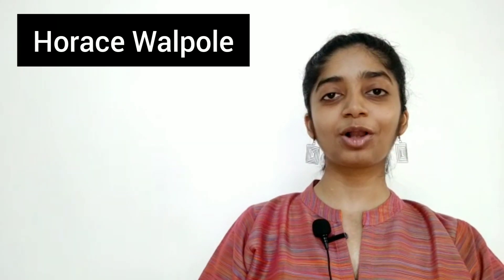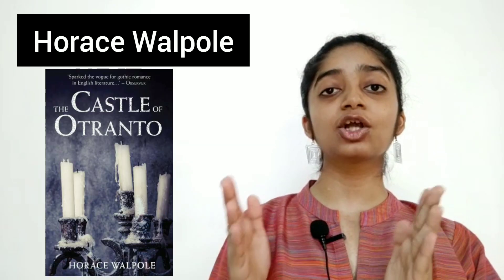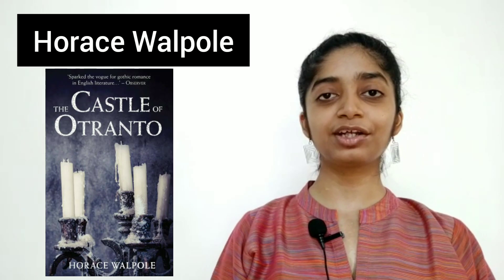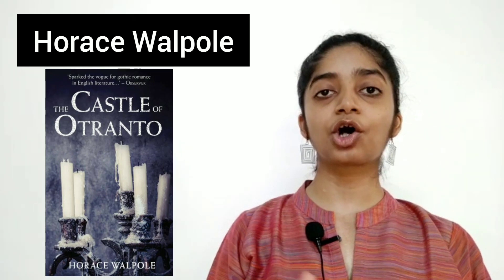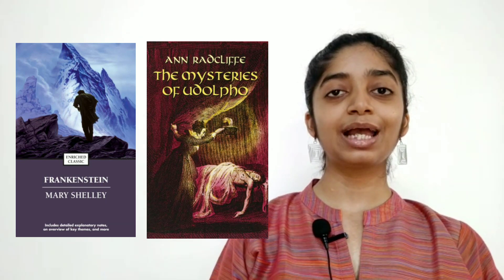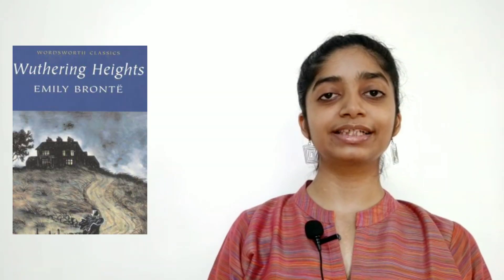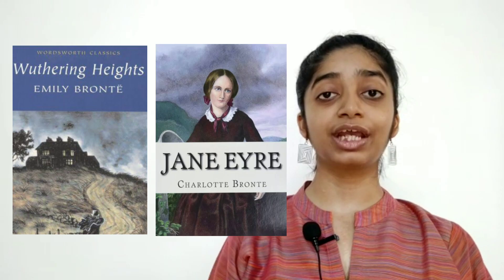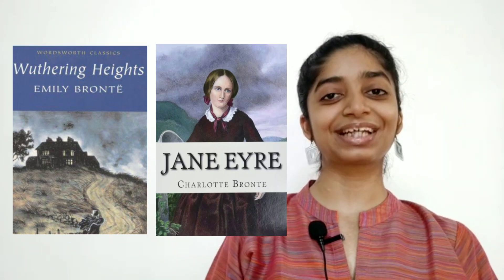Gothic Novel | Characteristics | Examples | Gothic Fiction | Types of Novels | EngliTales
Your Queries -
gothic literature authors
gothic literature characteristics
gothic literature examples
gothic literature facts
gothic literature time period
history of gothic literature
modern gothic literature
gothic novel in hindi
Gothic Fiction Definition and Feature
Gothic novel by Horace Walpole
Emily Brontë
Wuthering Heights
Charlotte Brontë
Jane Eyre
Anne Radcliffe
The Mysteries of Udolpho
Charles Dickens
Bleak House
Horace Walpole

unacademy ugc net
ugc net
jrf june 2021
ugc net paper 2
mission jrf june 2021
ugc net paper 2 english literature
ugc net english literature classes
ugc net preparation strategy
ugc net 2021 exam date
English by Brishti Mukherjee
english
english literature
english grammar
grammar
Important Absurd Plays
Absurd plays
Gothic Novels
Escholar 360
Afsar khan
10 elements of gothic literature
 gothic literature authors
gothic literature characteristics
gothic literature examples
gothic literature facts
modern gothic literature
NET TGT PGT
UGC NET ENGLISH
Gothic Novel
AKSRajveer
aks rajveer
aks rajveer unacademy
AKSRajveer
ugc net english literature
ugc net english preparation
ugc net english paper
aks rajveer telegram
ugc net english channel
literature lovers telegram
Aksrajveer
ugc net english unacademy
ugc net english app
Literature Lovers
ugc net english classes
 ugc net english paper 2